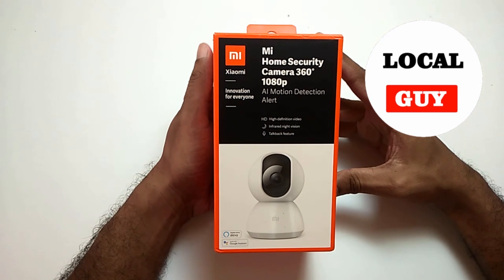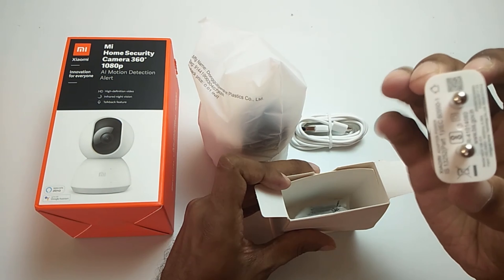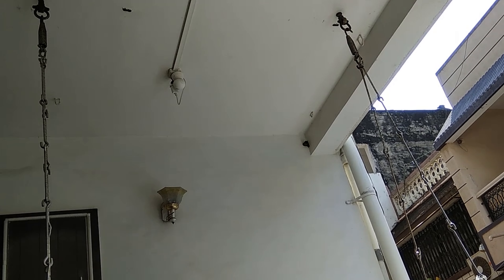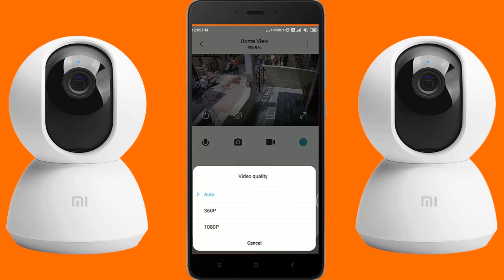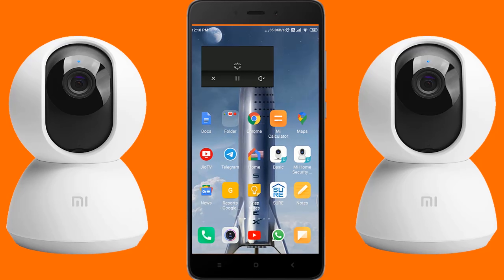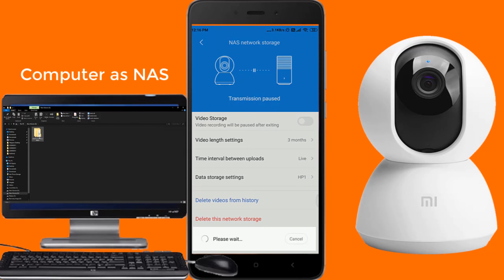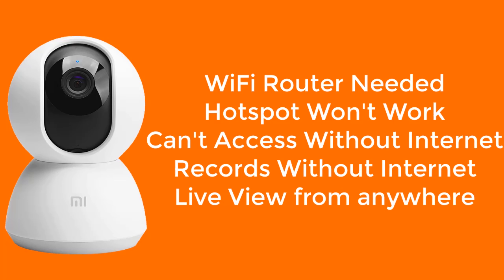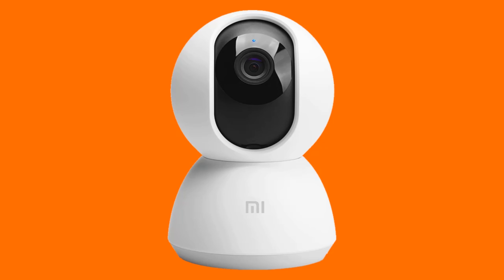MI Home Security Camera 360° 1080p | Unboxing Setup & Review After Using 2 Years | NAS+PC Software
In this video i will show you MI Home Security 360° Wireless Camera 1080p (2020) | Unboxing Setup & Review After Using 2 Years | Mi Home Security 360 Desktop PC Software | Mi Home Security 360 Camera NAS Setup

🕙Time Stamp of Mi Home Security 360 camera
1:00 Top Features of Mi Home Security 360 camera
1:21 Unboxing
1:47 Camera Setup
2:55 Installation Mounting of Mi 360 Camera
3:36 Mobile App Controls & Features (Xiaomi Mi Home App)
4:31 Playback Recorded Video
5:37 Infrared Night Vision Settings
5:50 Multitasking
6:27 Micro SD Memory Card Slot
7:02 NAS (Network Attached Storage) Settings
8:11 Connect Camera to Desktop PC/Laptop (Download and Install MI Home Security 360 Camera Desktop PC App)
8:22 Pros & Cons Of the Mi 360 Camera

⬇️Best Budget Home Security CCTV Camera for everyone
MI Home Security 360 Camera
MI Home Basic 1080p Camera

🔵Router Mode How to connect two routers to Increase or Extend Home WiFi Range | WiFi Repeater WiFi Extender
🔵Router Bridge Mode Improve Increase WiFi Signal Strength | TPLink TL WR841N Router as Repeater Range Extender
🔵Router Bridge Mode Range Extender How to Connect / Bridge Two Router Wirelessly Using WDS Wireless Distribution System Settings
🔵Router Client Mode How to Access WiFi using Ethernet Port or LAN Port | WiFi to Wired
🔵How to Connect Two Routers Wireless using WDS Wireless Distribution System Bridge | Increase WiFi (DD WRT Firmware)
🔵Convert any USB Printer to WiFi Printer | Print From Android | Print Over WiFi Network WiFi Router

Thanks.

This video includes below topics
Xiaomi Mi Home Security Camera 360 Unboxing Installation Setup Review,
Mi Home Security 360 Camera Mobile App Controls,
Mi Home Security 360 Camera Windows Desktop PC Laptop Software,